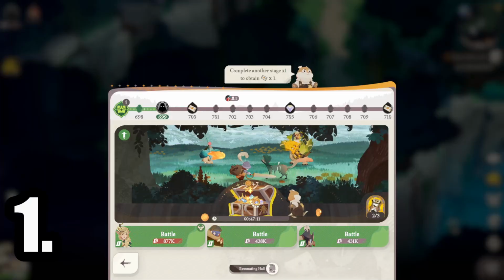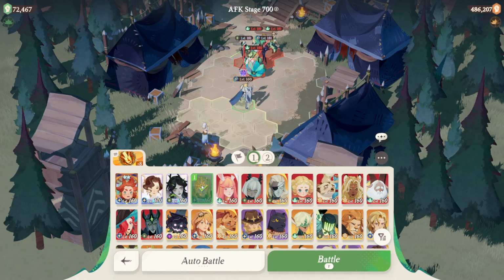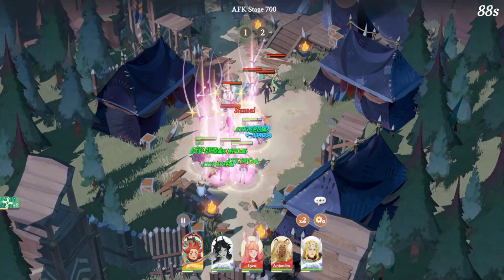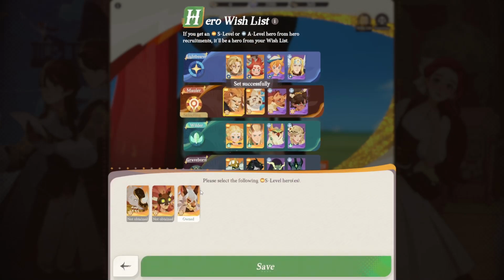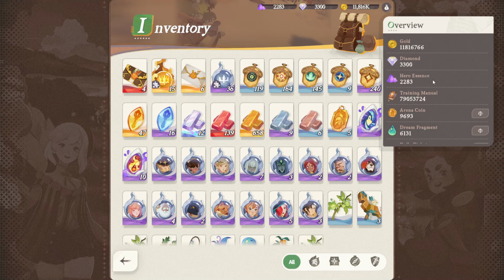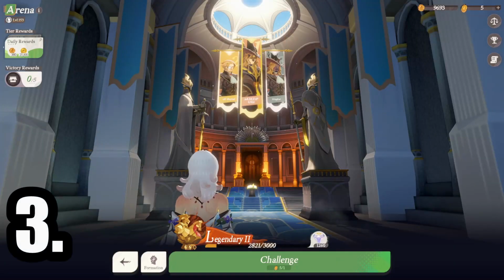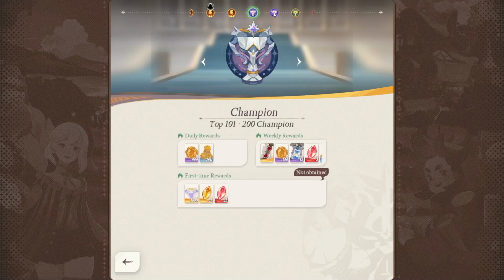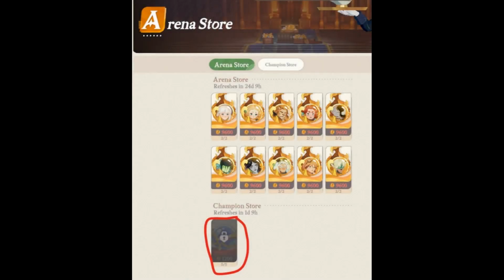AFK Journey: Preparing For End Game Tips!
I made a lot of mistakes as a new player but check out this guide to avoid these mistakes before it is too late for once you've reached end-game! Preparing now will make it easier to progress in the game. This guide and some good tips will make sure you're ready for end-game and not struggle too much with what is to be expected later in the game.

00:00 Tip 1
03:17 Tip 2
04:36 Tip 3
06:47 Tip 4

Music
Track 1: "Joy" by Beau Walker
Track 2: "Traveler" by Roa